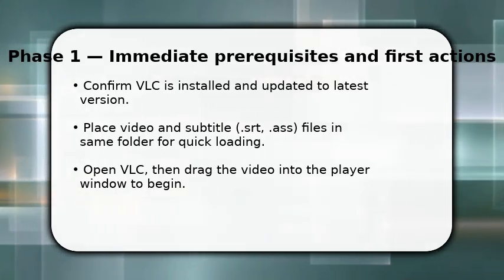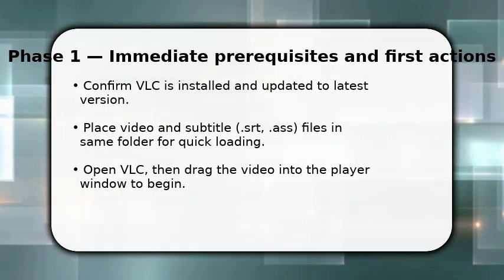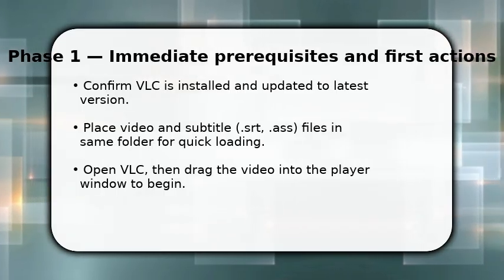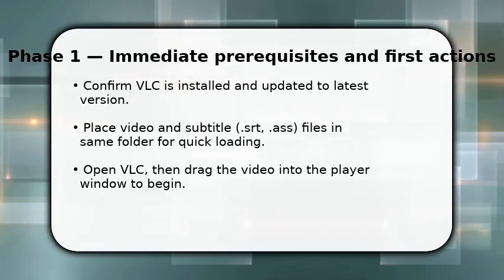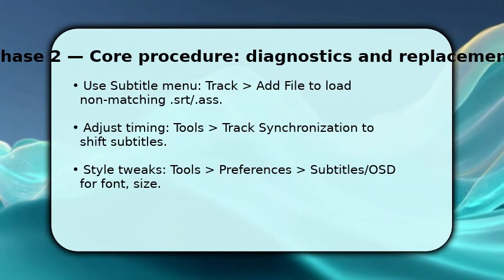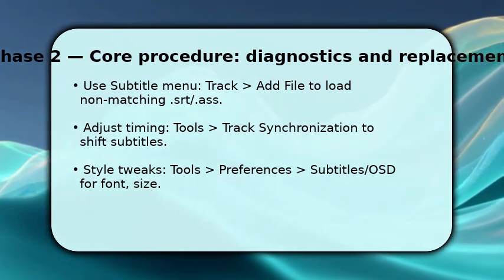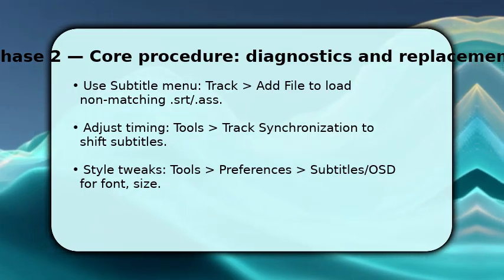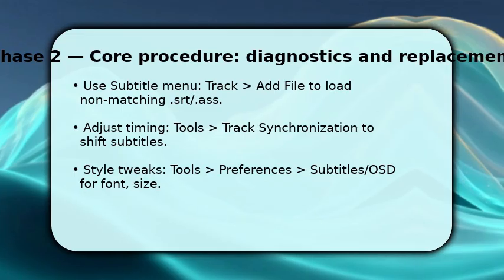How to Use Subtitles in Vlc (only Way)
How to Use Subtitles in Vlc (only Way) | 🔒 Surfshark VPN Deal — Stay private and secure. $1.99/mo + 3 Months Free ▸

Learn the essential steps for adding and using subtitles in VLC Media Player, a must-know technique to enhance your viewing experience. This guide covers how to import subtitle files into VLC, adjust settings like font size and color, sync with video playback, troubleshoot common issues, and tips for selecting the right format.

VLC Media Player, subtitles in VLC, import subtitles VLC, sync subtitle timing, adjust subtitle settings,